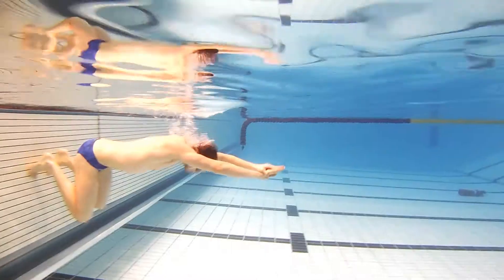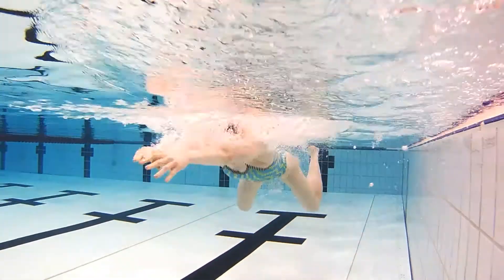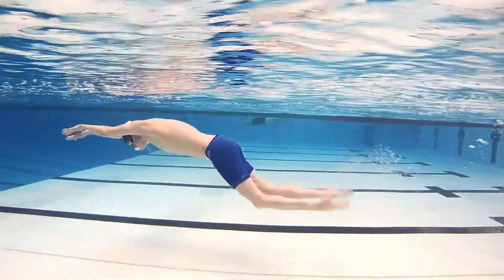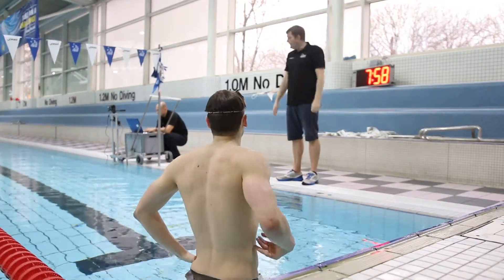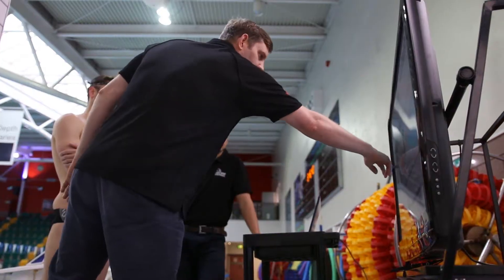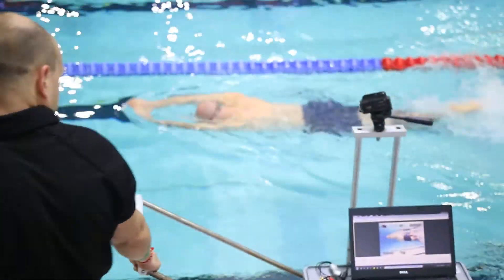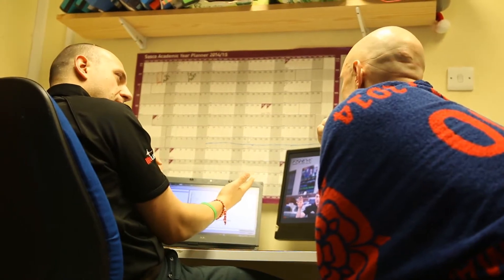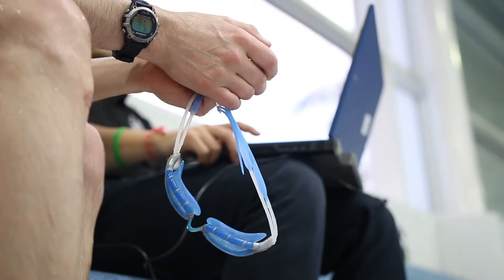★ FISHEYE Swim Technique Analysis ★ Exclusive to STOCKPORT METRO